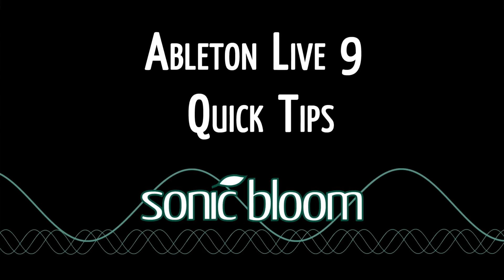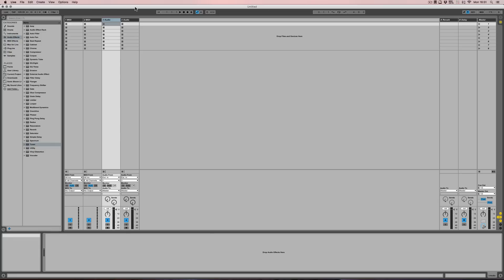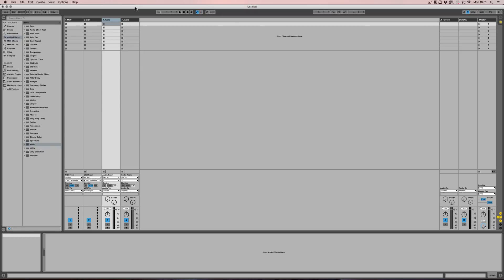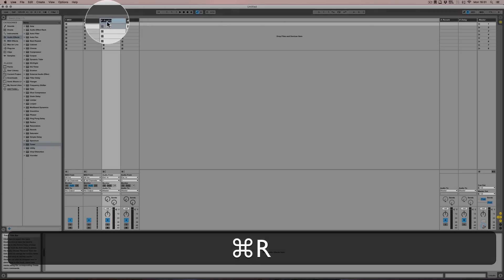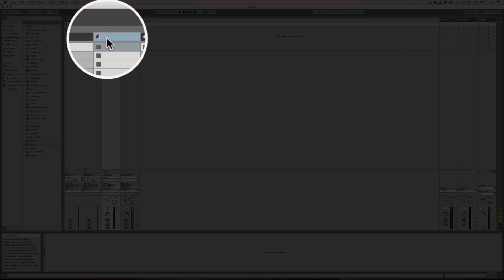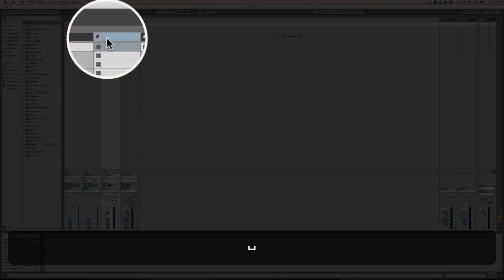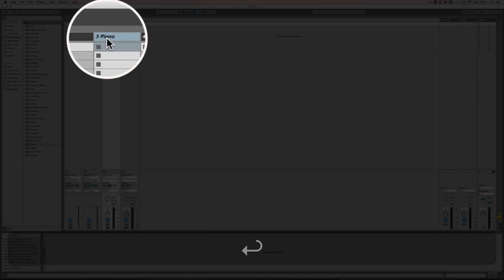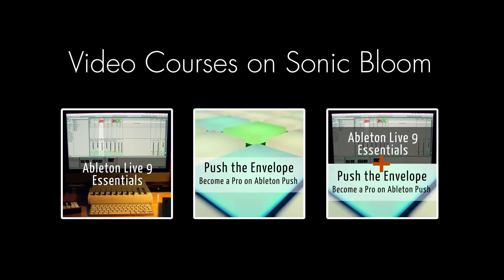Ableton Live 9 Quick Tips: Automatic Track Numbering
The tutorial series 'Ableton Live 9 Quick Tips' shows you little, but useful tips when working with Live 9. This episode reveal a little trick to always keep your tracks numbered perfectly.

The skin you see in this video and lots more can be found here for free at: